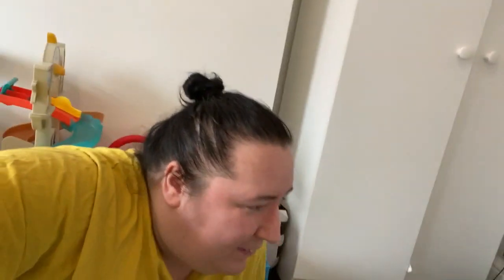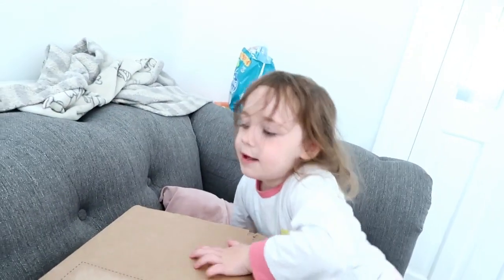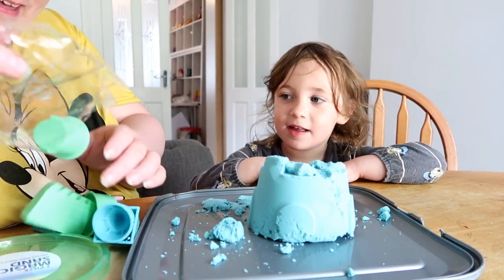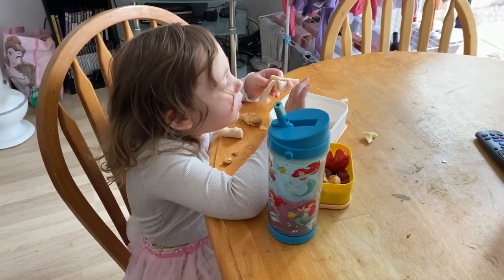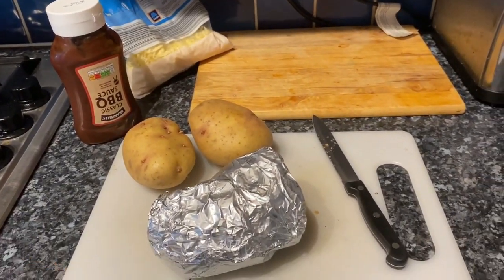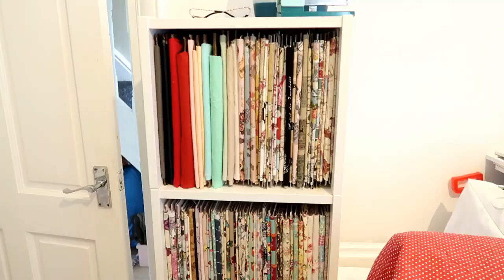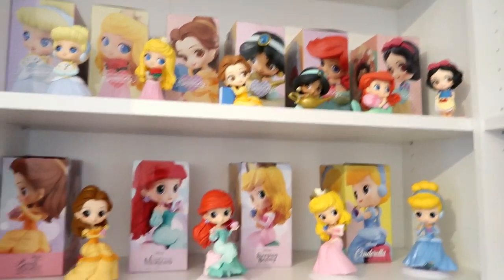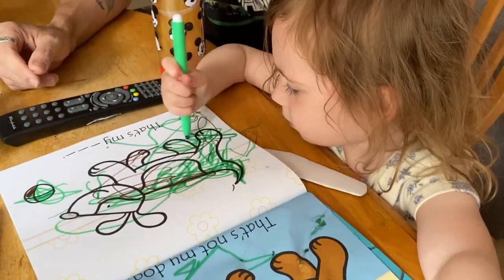Weekly Vlog #221 - Putting Up My Shelves, A Disney Delivery, Playing With Kinetic Sand & ALDI Shop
In This video I show you what we got up to throughout the week (5th - 11th July 2021). This week I put up the shelves i bought from Ikea last week, I spent a long time putting all my fabric on to cards. The kids and I played with the kinetic sand I bought from Primark last week and we did our weekly shop at Aldi.

Etsy Store